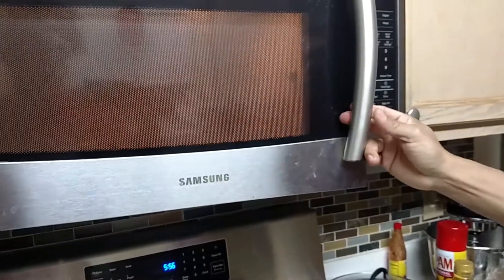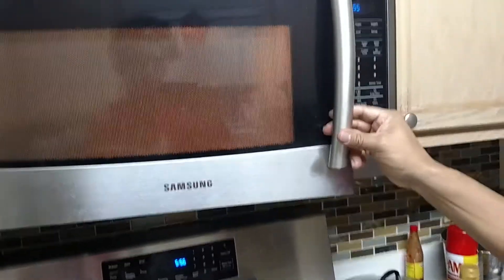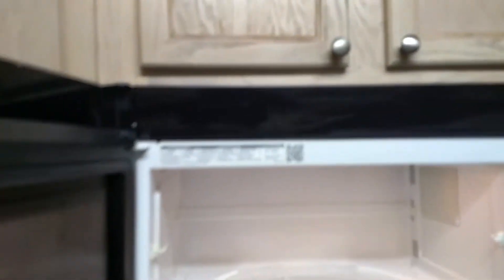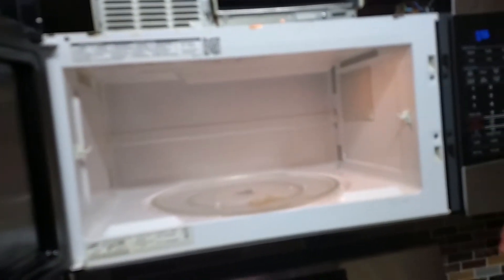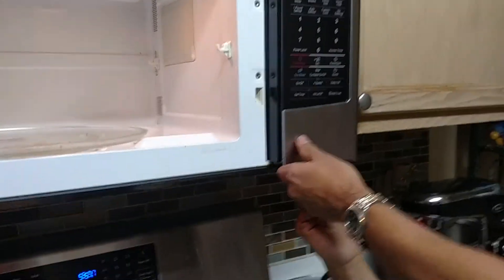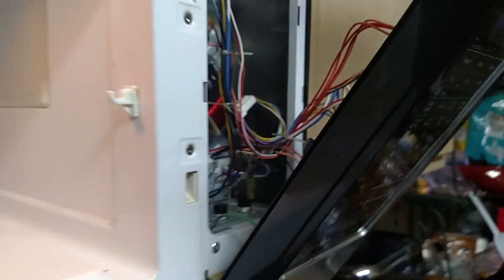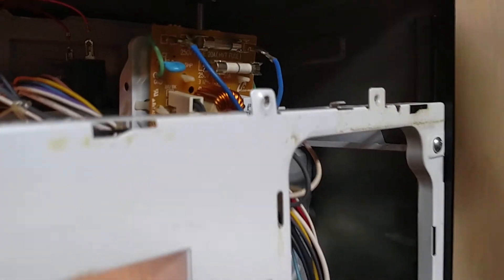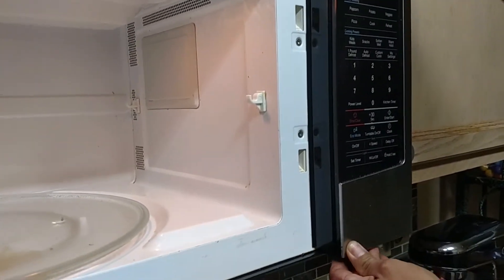Samsung model smh18165 microwave repair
Please make sure you disconnect the electric cord before do everything